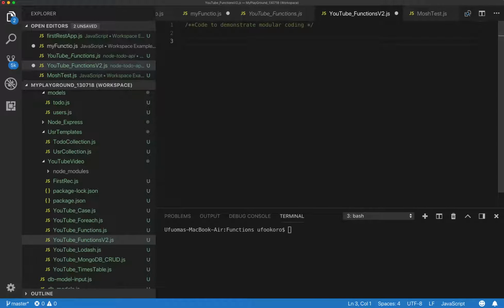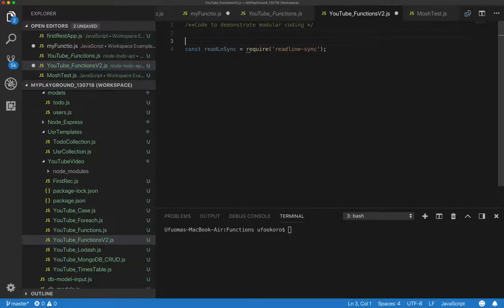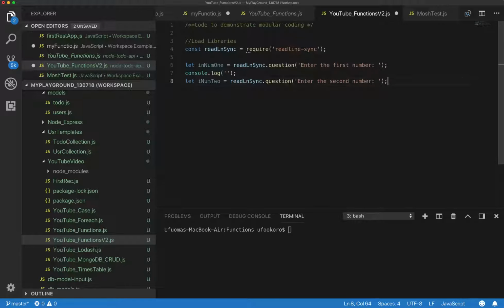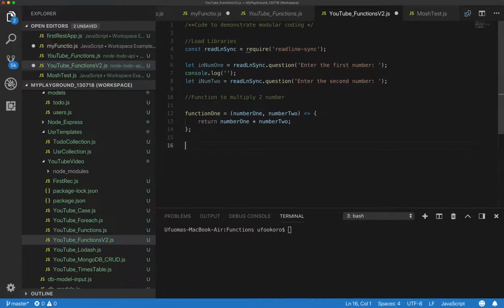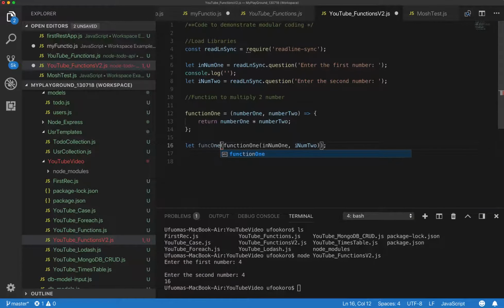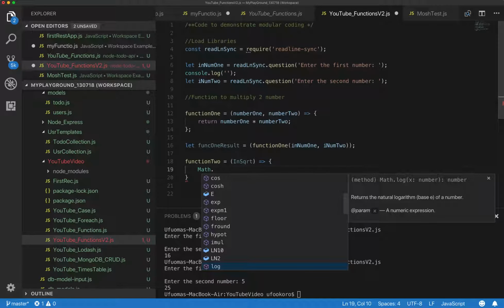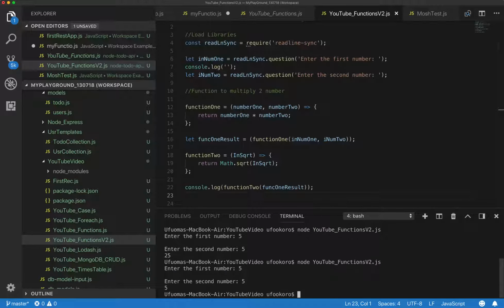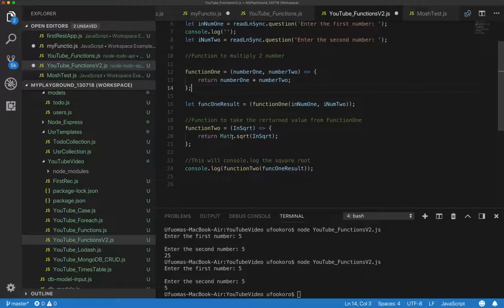JavaScript Function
Multiple Functions in one Application - Basics